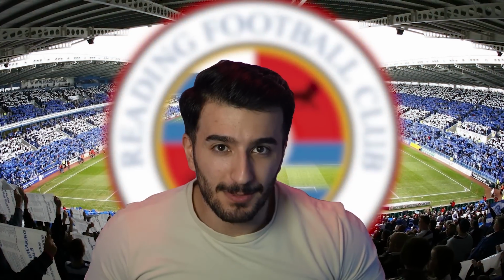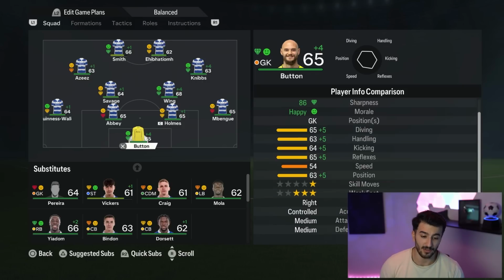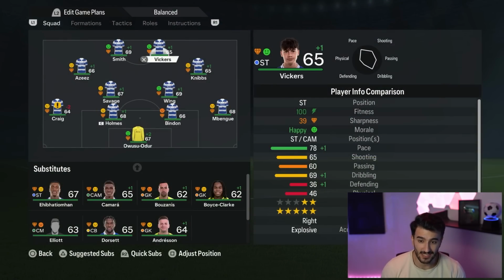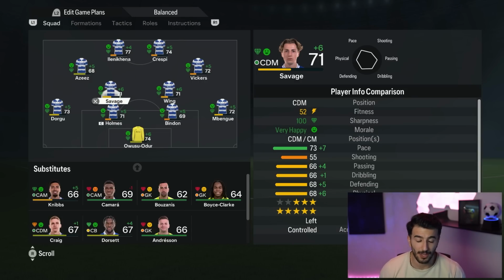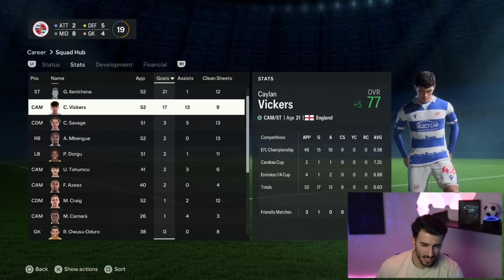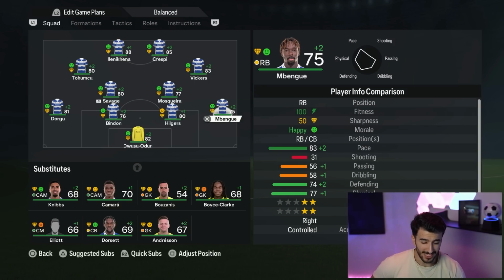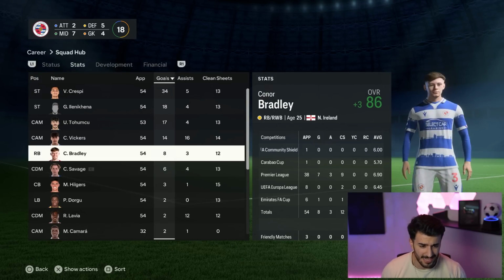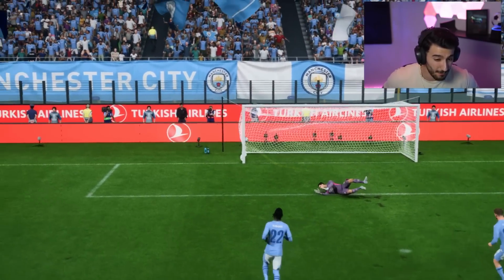I Rebuild READING FC To Save The Club! 😄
Follow your boy on Instagram to stay in touch & make it into the videos